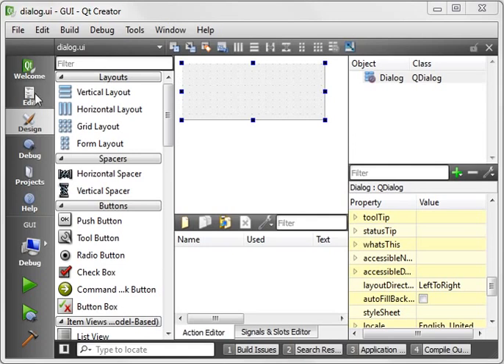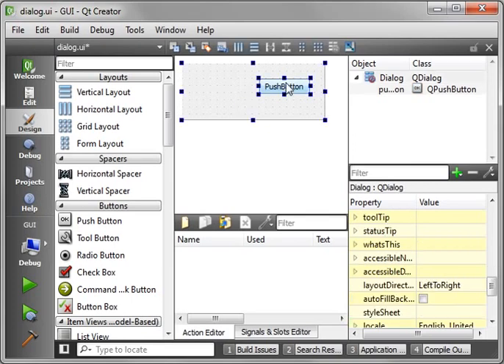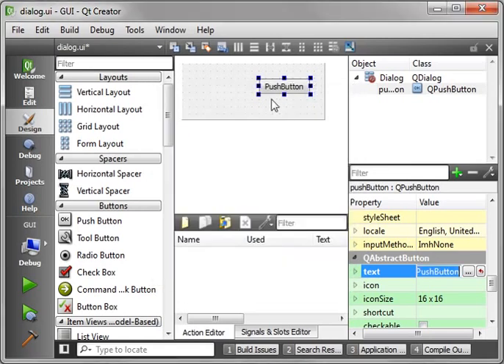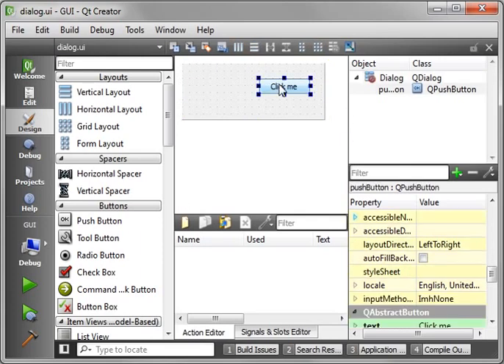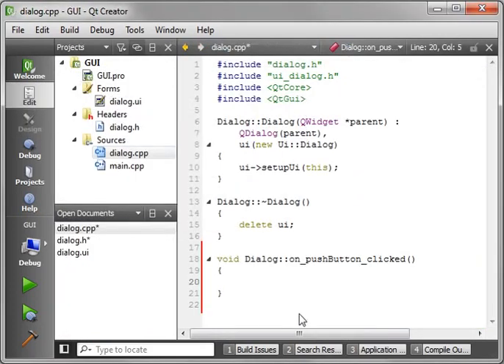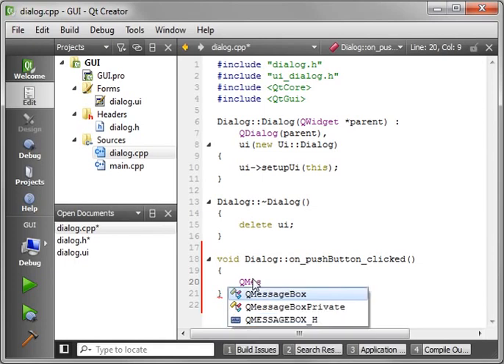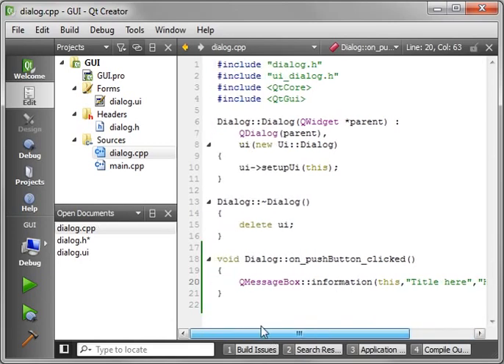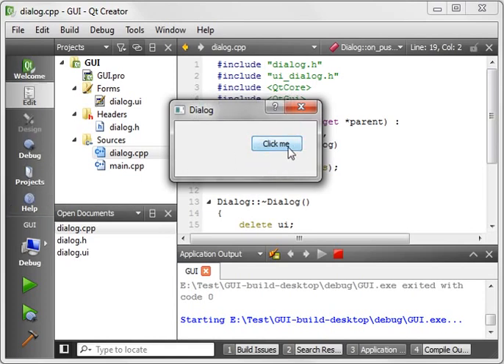Qt C++ Tutorial 015 | QPushButton Explained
Welcome to Qt C++ Tutorial 015 | QPushButton Explained.

In this lecture, you will learn about the QPushButton widget in Qt and how to use it to create clickable buttons in Qt GUI applications using C++.

🔹 Topics covered in this video:
. What is QPushButton in Qt
. Creating buttons using code and Qt Designer
. Handling button click events
. Connecting QPushButton with signals and slots
. Changing button text and properties
. Practical examples of button usage

Buttons are a core part of any GUI application, and QPushButton helps in building interactive Qt desktop applications.

📌 Prerequisites:
Basic knowledge of Qt GUI widgets and signals & slots.

📌 Next videos:
Checkbox, radio button, input widgets, and form-based UI in Qt.

👉 Follow the complete Qt C++ Tutorial Playlist for structured learning.